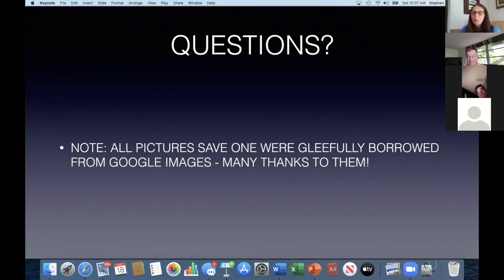Dr Brady Mangoes Presentation Audience Chat Questions only 23 min